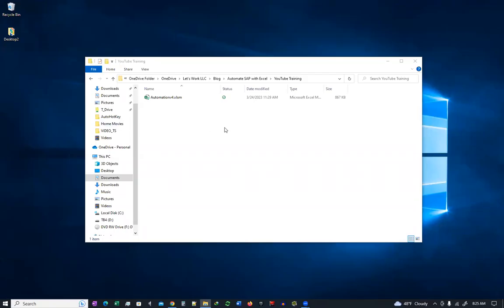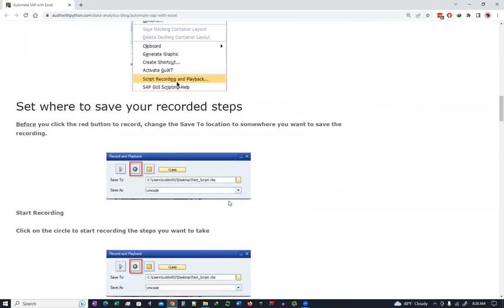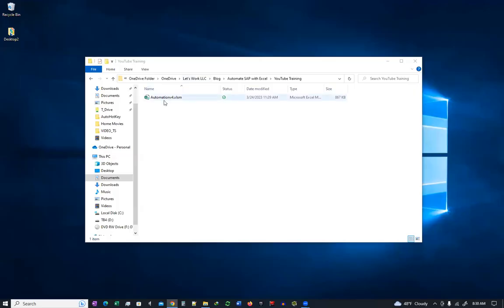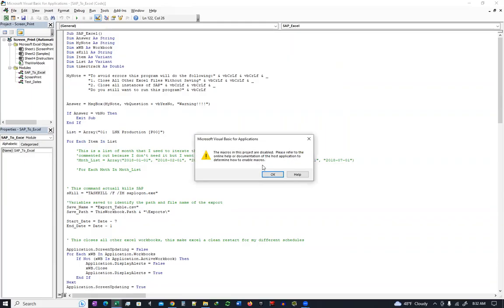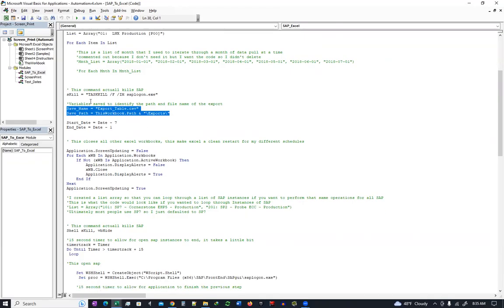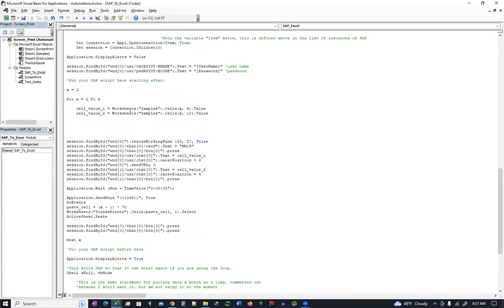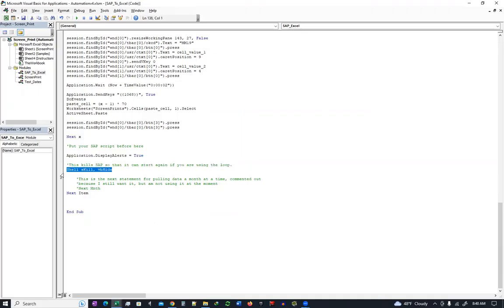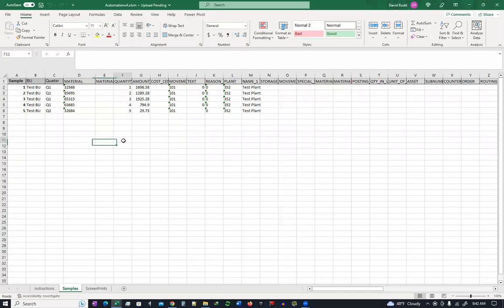Automating SAP with Excel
This is one of the few tutorials I do without Python. That's because VBA works a lot better with SAP because SAP has script recording in VBA.

I this training I show you how I have recorded manual process from SAP. Loaded them to Excel and used VBA to automate a process of taking screen prints. Also I discuss a little about how it can be used for a data pull.

To get the example file visit by Blog.